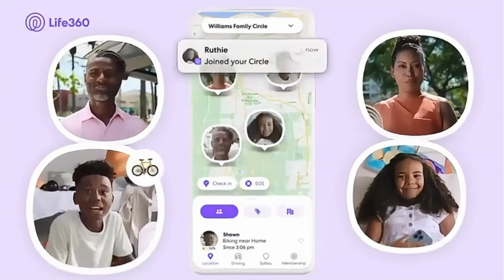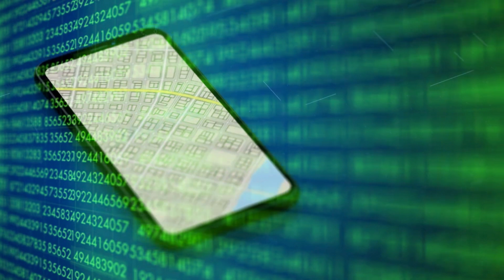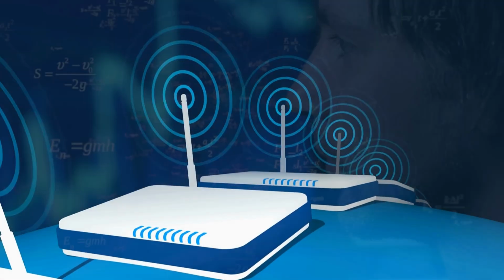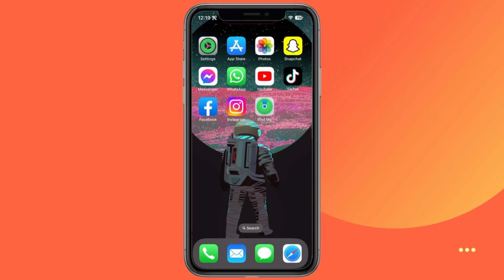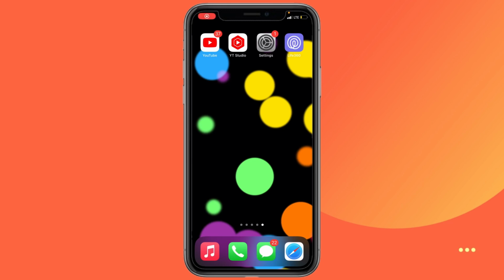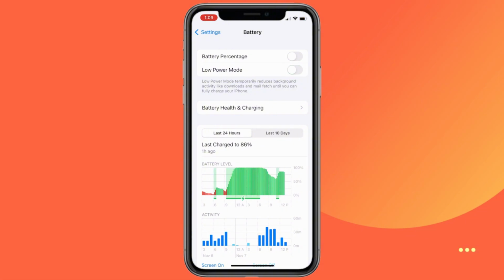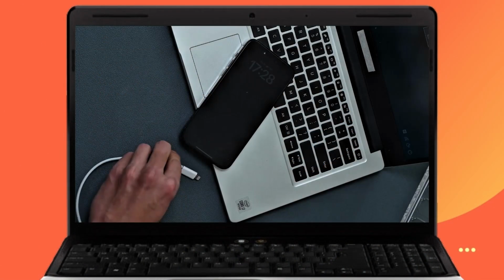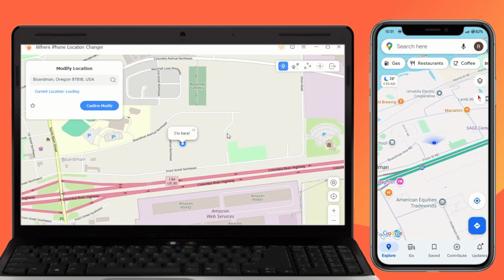How to Fix Life360 Not Updating Location on iPhone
💡What does it mean when someone's Life360 location won't update?
💡Why is a person's location not updating?
💡How do I know if someone turned off their location on Life360?
👏Why Life360 not updating location on iPhone and how to fix

📌Timestamps:
00:20 Reasons why Life360 Not Updating Location on iPhone
00:49 How to Fix Life360 Not Updating Location on iPhone
Way 1: Check Internet Connection
Way 2: Activate Location Services
Way 3: Enable Background Refresh for Life360
Way 4: Disable Low Power Mode
03:26 How to Stop Someone from Seeing your real location on life360?

✨iWhere Location Changer can change GPS location easily. It has 4 change location modes: Modify Location, One-stop Mode, Multi-stop Mode, Joystick Mode. You can choose the mode to customize the route, speed and direction. Suitable for most location change applications.